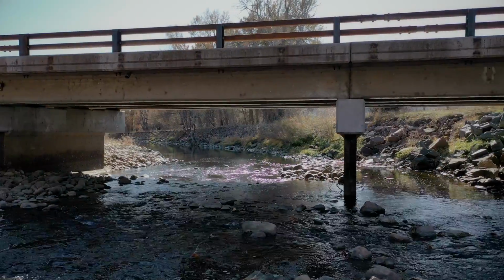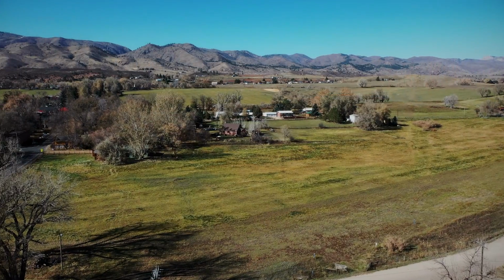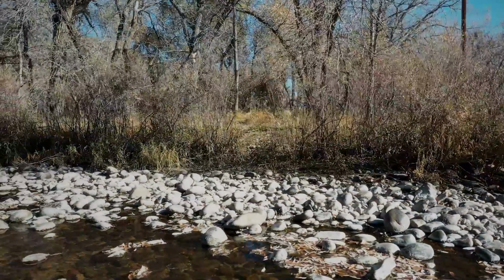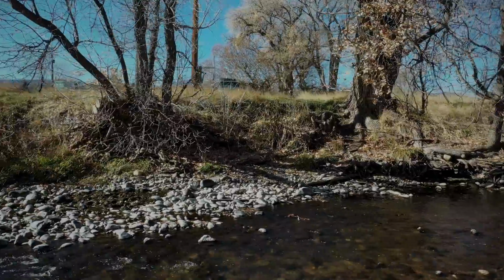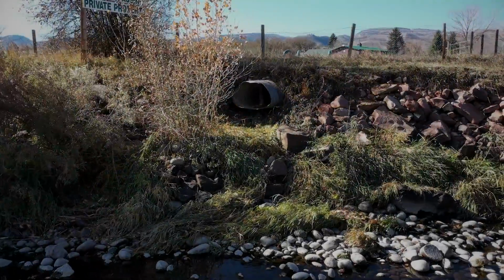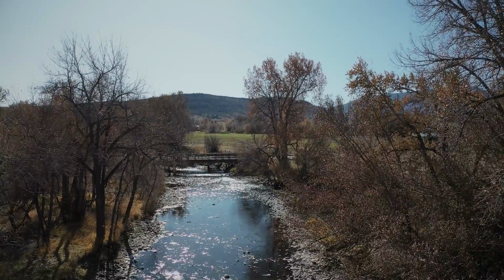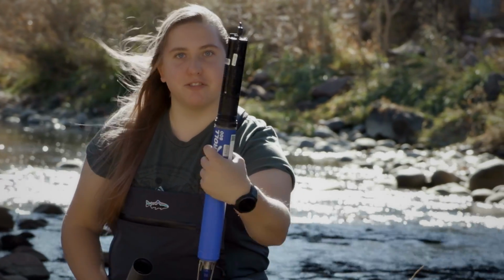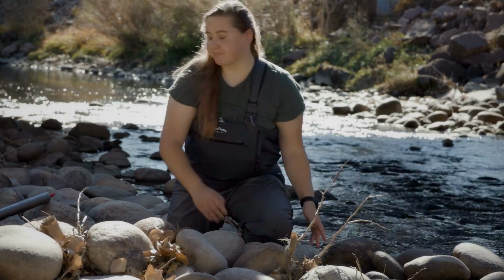Virtual field trip stop 1: Rist Canyon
First stop on the virtual field trip
Credits: Natalie Schmer and CSU Online